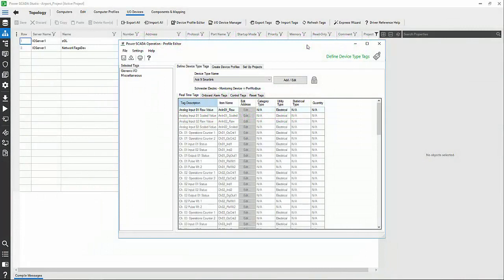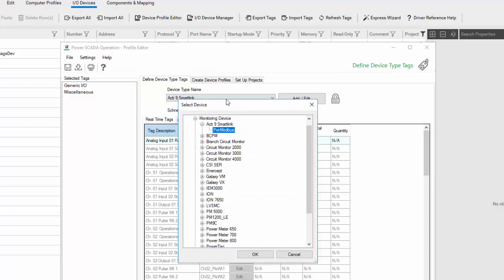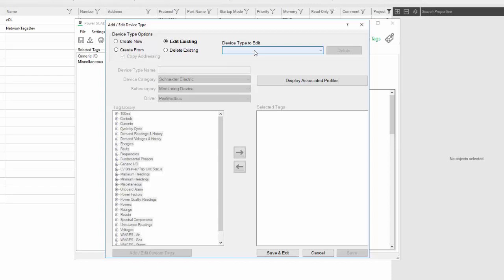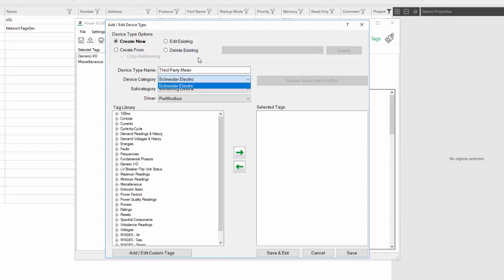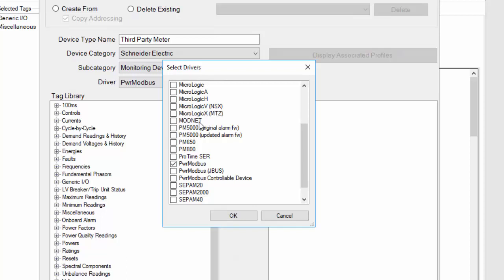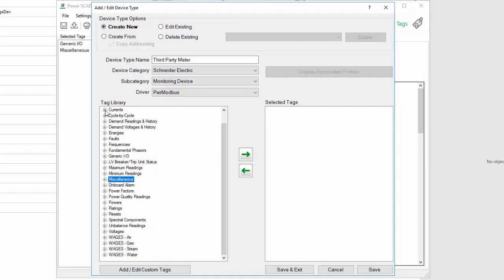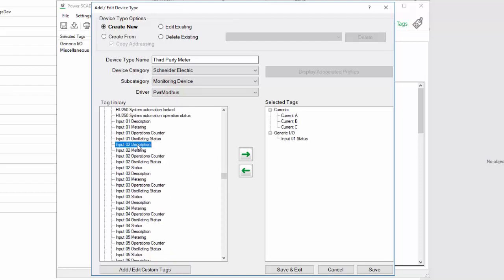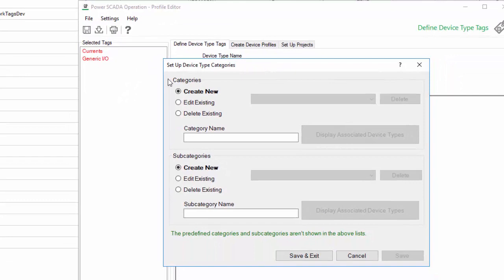03 02 Define a Device Type